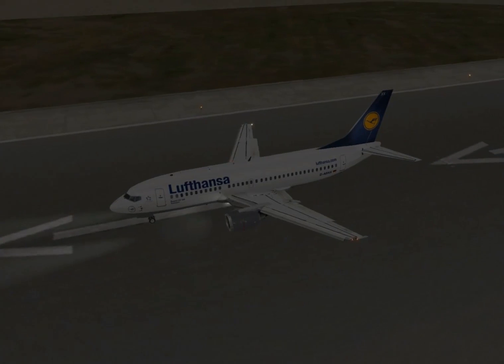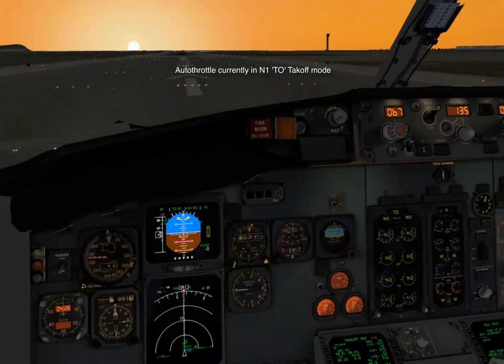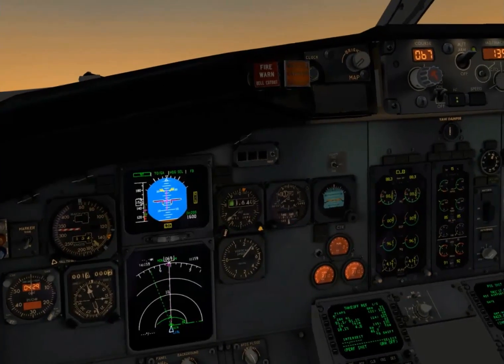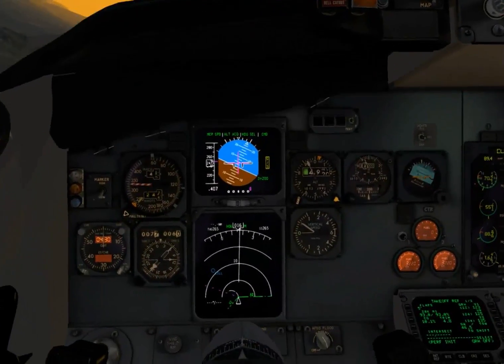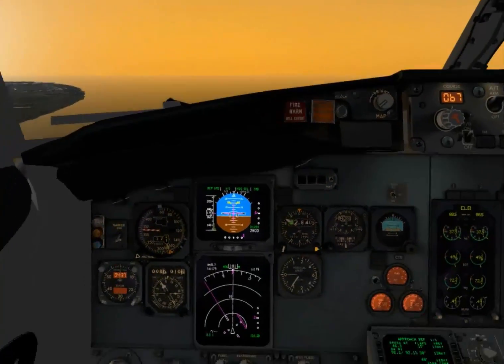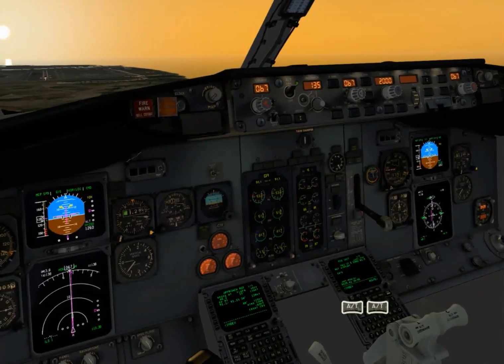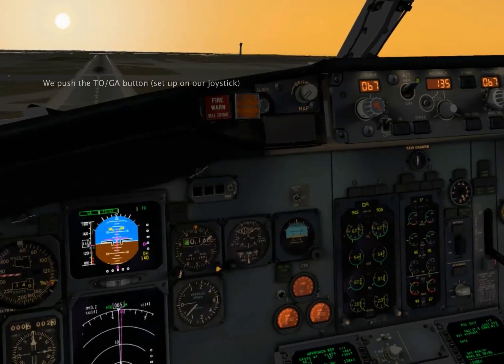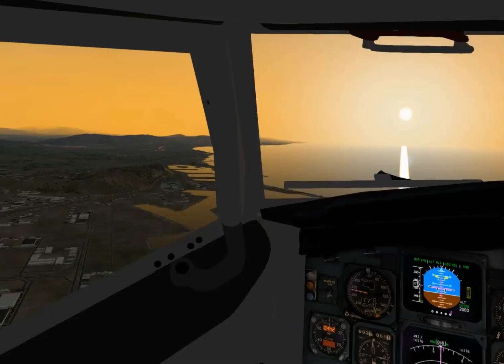IXEG 737-300 Autopilot Operations - Part 3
In this 3rd installment of the autopilot overview, Jan goes over basic flight operations with the flight director.